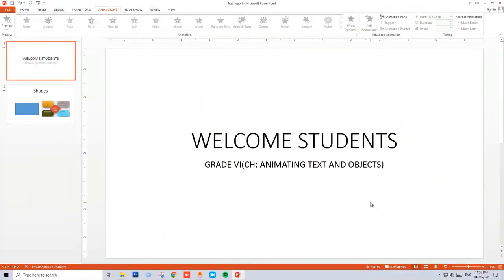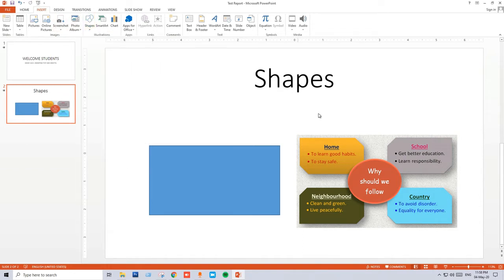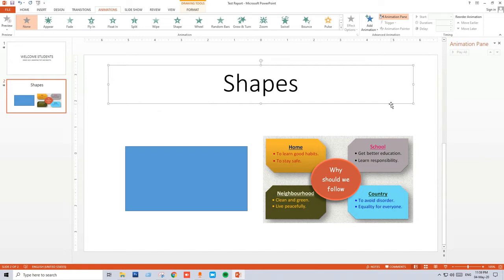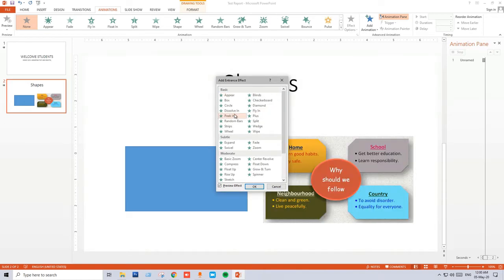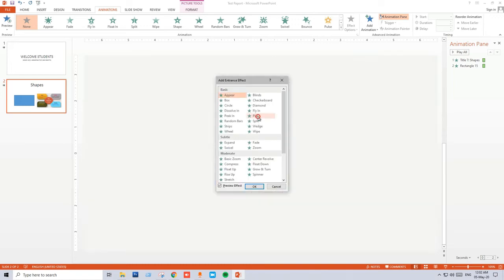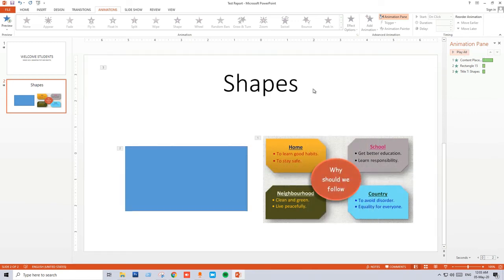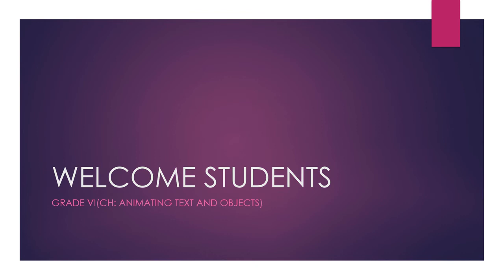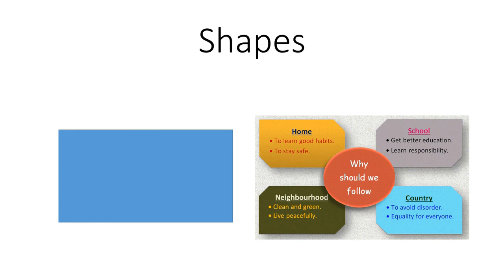Grade-VI || Ch- Animating Texts and Objects || Part 1 || CIS, Phagwara